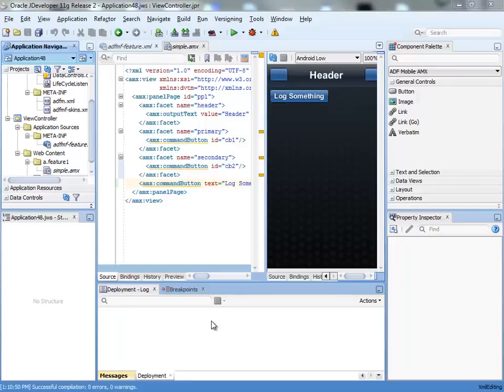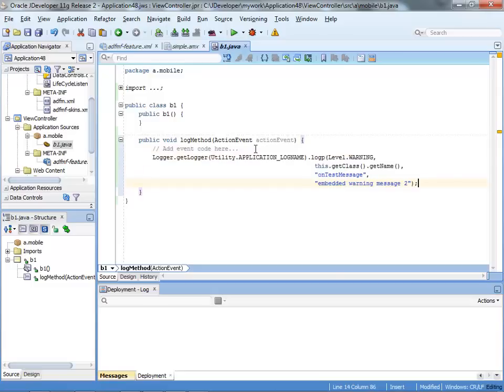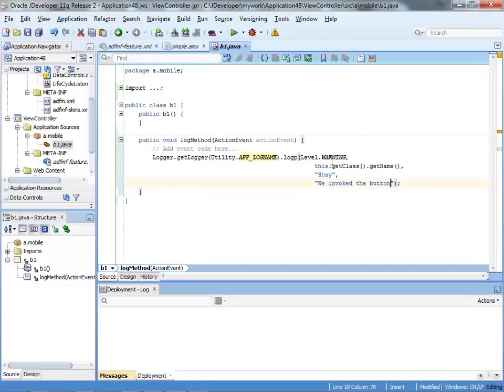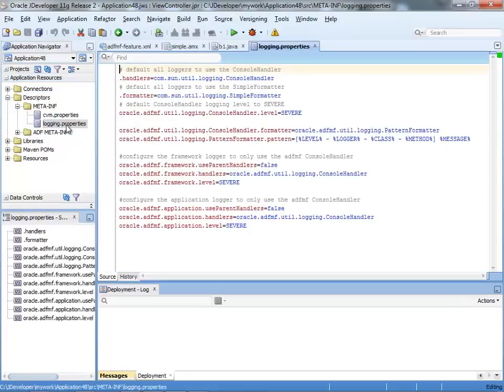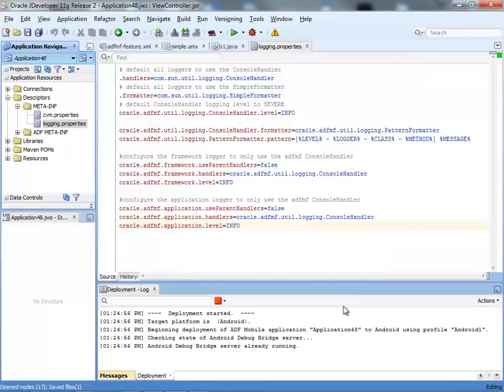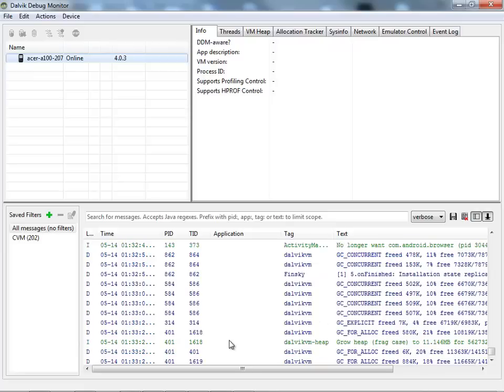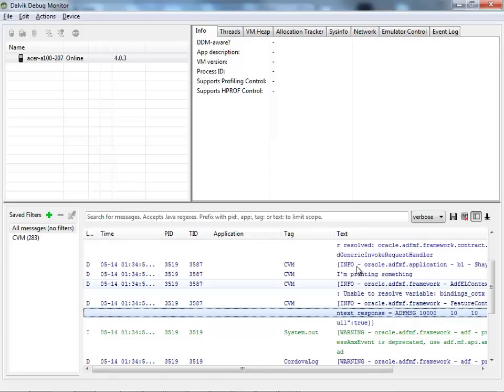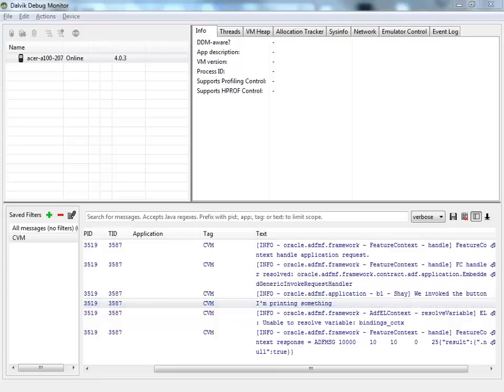Logging on Android for Oracle ADF Mobile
Setting up and seeing log messages for your ADF Mobile application on Android.